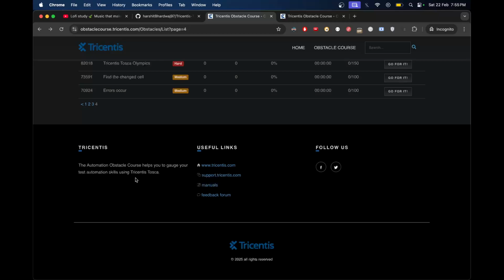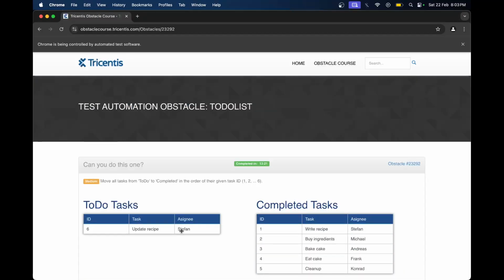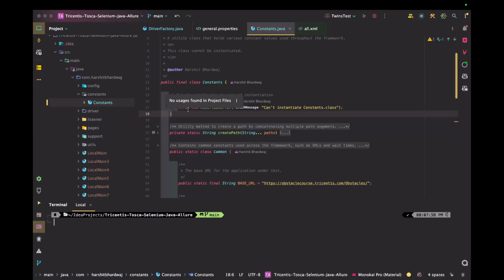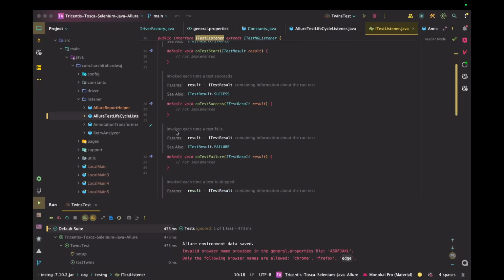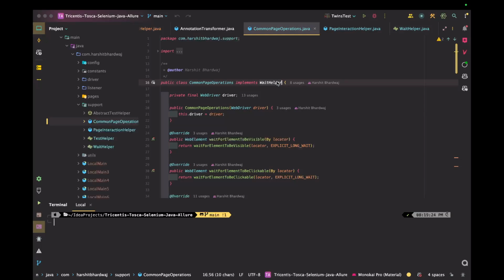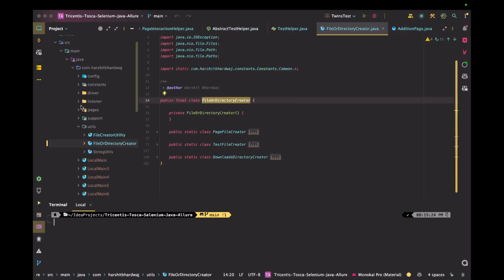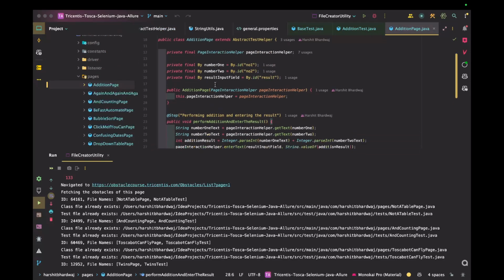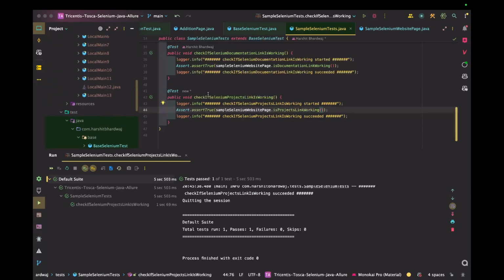Tricentis Tosca Obstacle Course Framework Demo and Explanation | Selenium Java | TestNG | Allure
In this video, I have given a detailed walkthrough of my latest automation project, that is built around the obstacle course developed by Tricentis.

Watch it till the end to learn some new concepts and best practices. Give this challenge a try with your preferred tools and technologies and tag me.